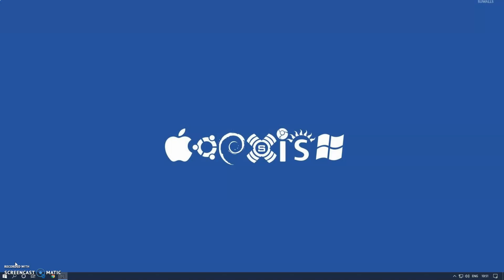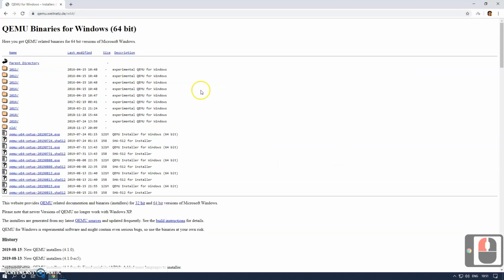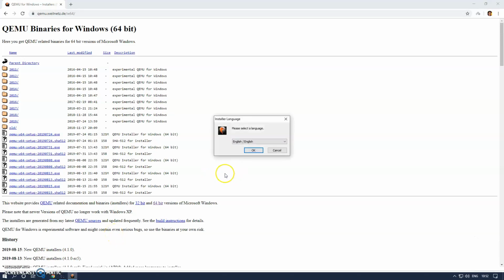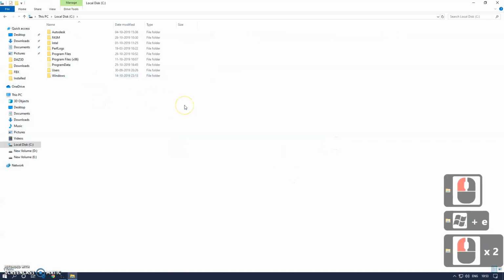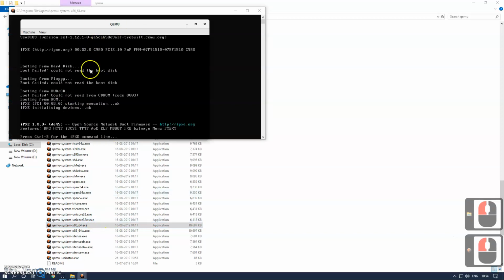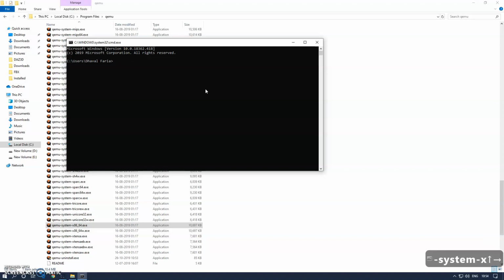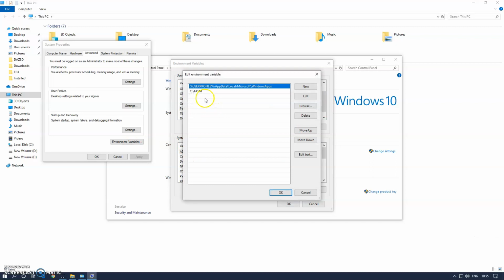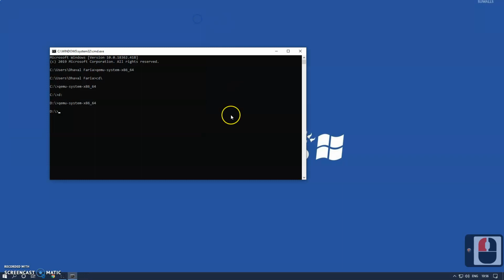Installing QEMU on Windows -Tutorial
Installing QEMU on Windows.